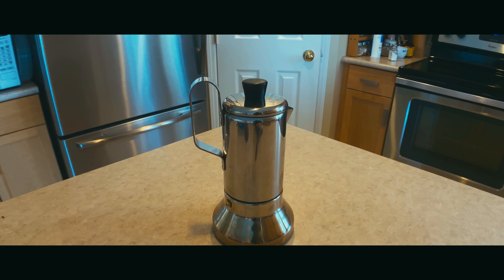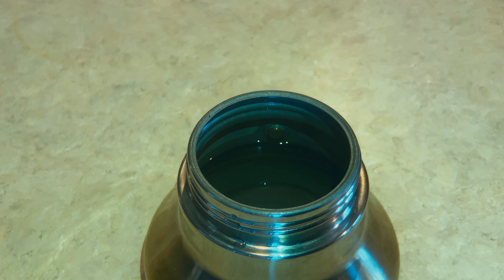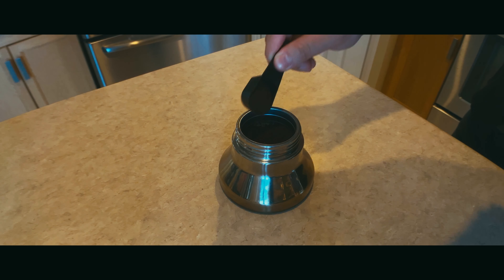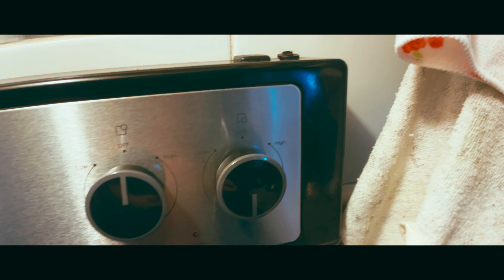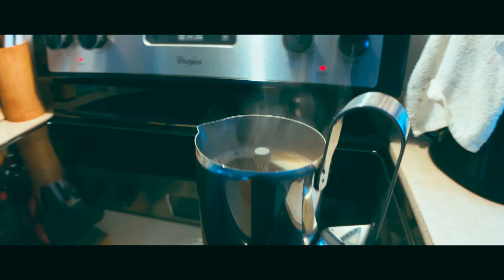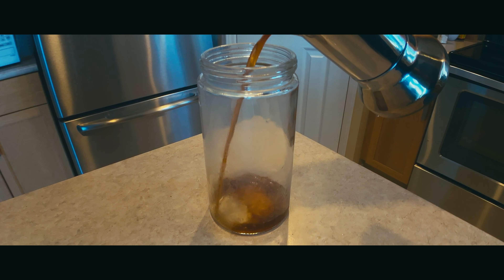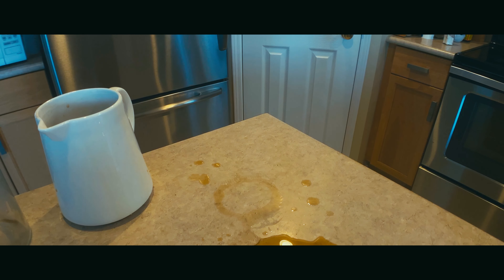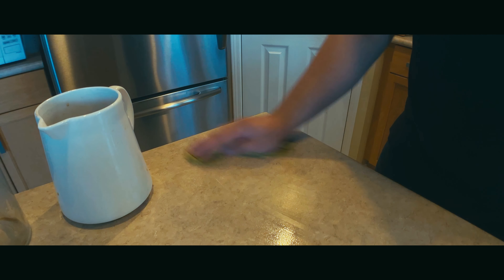IKEA Moka Pot Coffee Gone Wrong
Made this during quarantine out of boredom/for fun. I am NOT a coffee channel, and I barely even know what I'm talking about.

I poured the coffee into the glass thing because I wanted it to look cool for the VIDEO. But if you're gonna buy one of these, just leave it in the Moka pot and pour it into a mug or a glass or whatever.

Listen to Cesar Tee on Spotify, Apple Music, TIDAL and any other music streaming service. :)